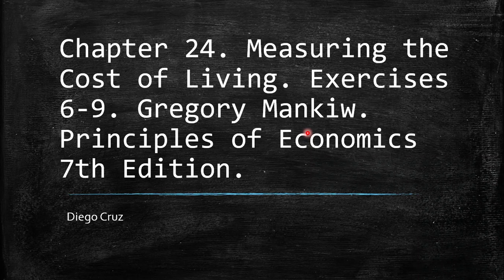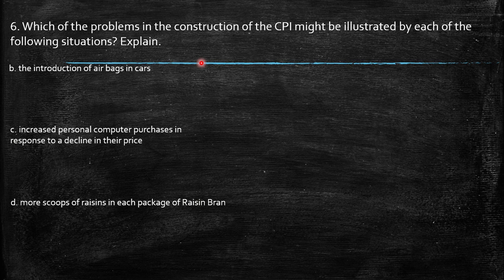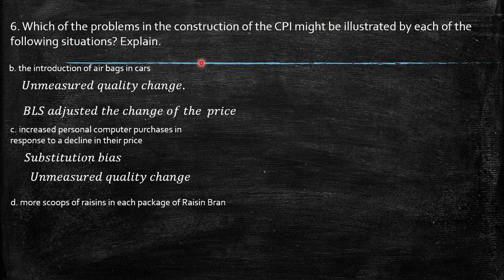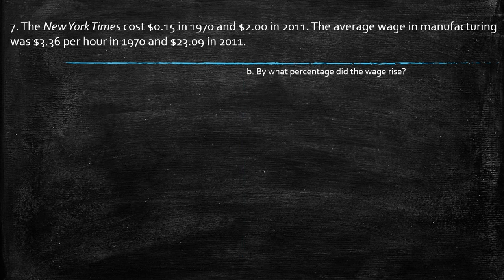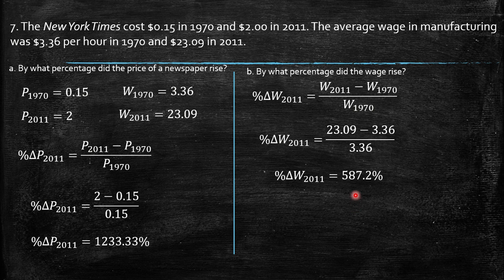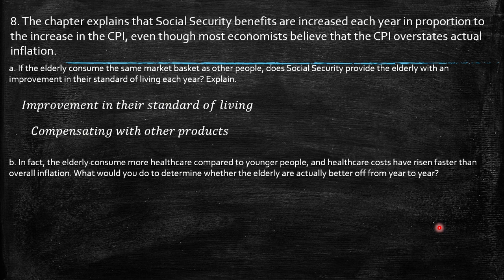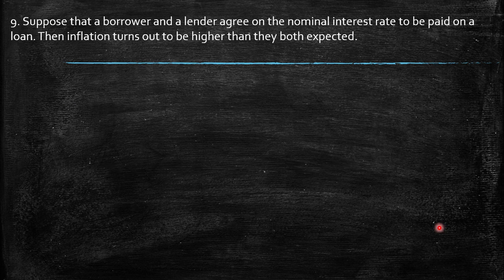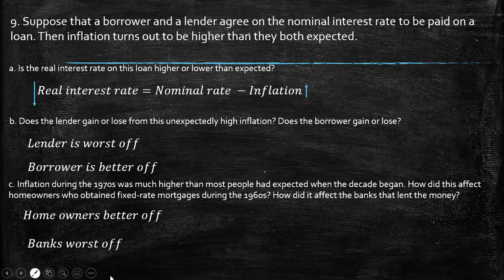Chapter 24. Exercises 6-9. Measuring the Cost of Living.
Chapter 24. Measuring the Cost of Living. Exercises 6-9. Gregory Mankiw. Principles of Economics 7th Edition.
6. Which of the problems in the construction of the CPI might be illustrated by each of the following situations? Explain.
a. the invention of the cell phone
b. the introduction of air bags in cars
c. increased personal computer purchases in
response to a decline in their price
d. more scoops of raisins in each package of Raisin Bran
e. greater use of fuel-efficient cars after gasoline prices increase
7. The New York Times cost $0.15 in 1970 and $2.00 in 2011. The average wage in manufacturing was $3.36 per hour in 1970 and $23.09 in 2011.
a. By what percentage did the price of a newspaper rise
b. By what percentage did the wage rise?
c. In each year, how many minutes did a worker have to work to earn enough to buy a newspaper?
d. Did workers’ purchasing power in terms of newspapers rise or fall?
8. The chapter explains that Social Security benefits are increased each year in proportion to the increase in the CPI, even though most economists believe that the CPI overstates actual inflation.
a. If the elderly consume the same market basket as other people, does Social Security provide the elderly with an improvement in their standard of living each year? Explain.
b. In fact, the elderly consume more healthcare compared to younger people, and healthcare costs have risen faster than overall inflation. What would you do to determine whether the elderly are actually better off from year to year?
9. Suppose that a borrower and a lender agree on the nominal interest rate to be paid on a loan. Then inflation turns out to be higher than they both expected.
a. Is the real interest rate on this loan higher or lower than expected?
b. Does the lender gain or lose from this unexpectedly high inflation? Does the borrower gain or lose?
c. Inflation during the 1970s was much higher than most people had expected when the decade began. How did this affect homeowners who obtained fixed-rate mortgages during the 1960s? How did it affect the banks that lent the money?